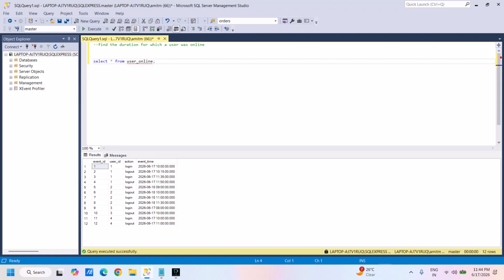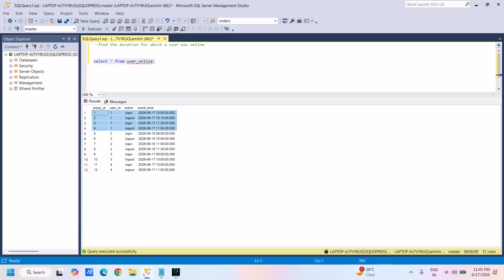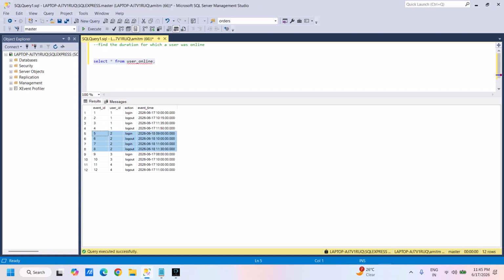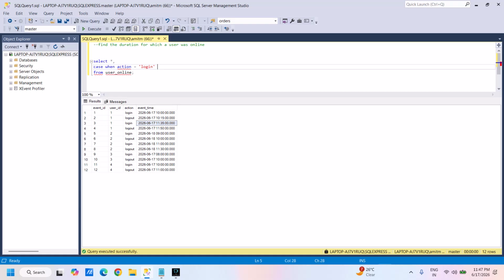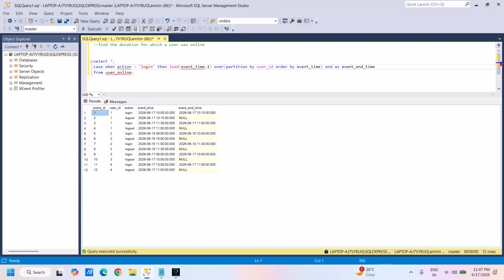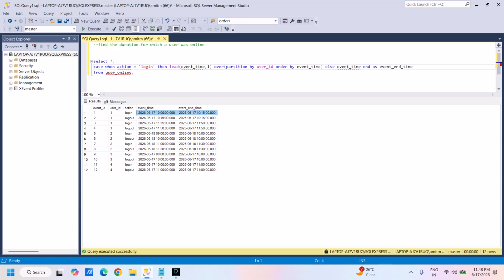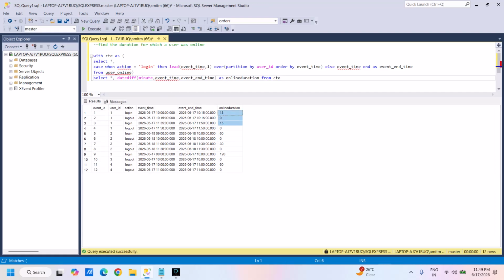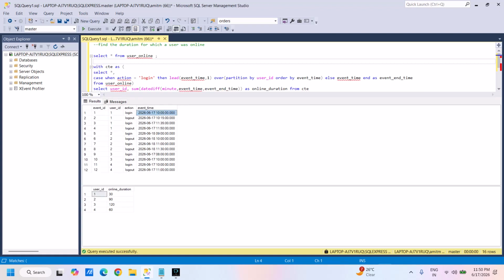SQL Query to find user online duration | Learn SQL | SQL for interview preparation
Use below scripts for the video:
create table user_online(
event_id int,
user_id int,
action varchar(10),
event_time datetime